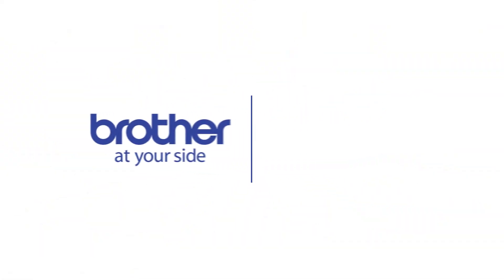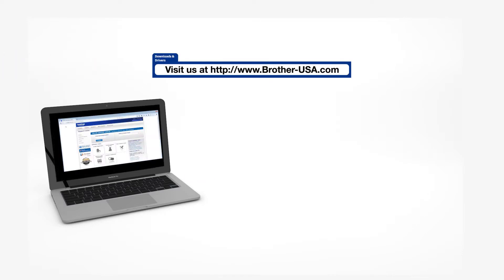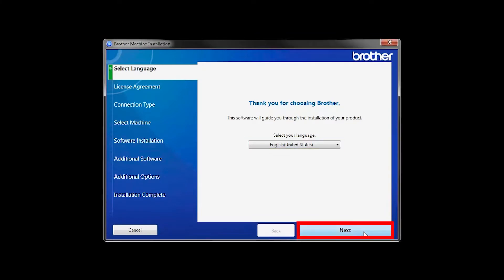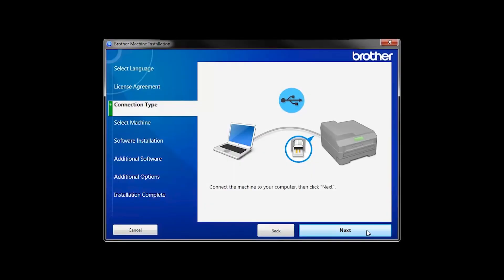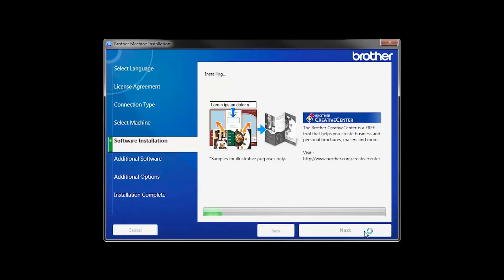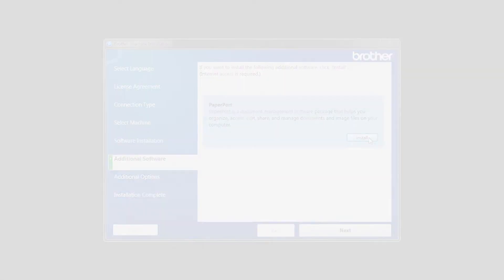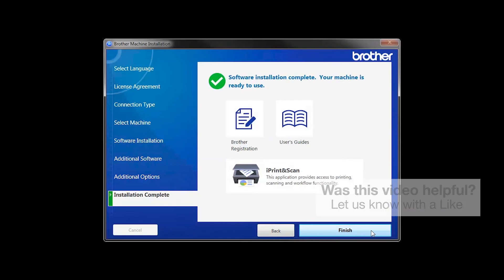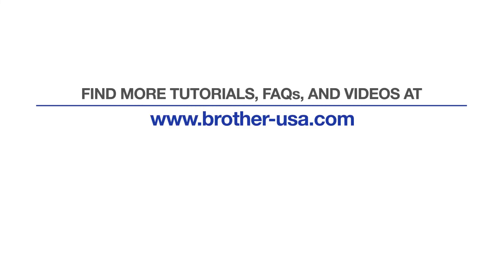Install HLL3230CDW with USB - Windows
Learn how to set up your Brother HL-L3210CW or HL-L3230CDW color laser printer with a USB connection in this tutorial.

Models covered:
Brother HLL3210CW
Brother HLL3230CDW

Quick Links / Table of Contents:
Models covered 00:09
Insert or Download the software 00:18
Running the Installer software 00:31
Connect the USB cable 00:50
iPrint&Scan install 01:07
PaperPort Install 01:19
User’s Guide and Registration 01:34

Transcript:
Welcome. Today we’re going to learn how to install your Brother HL-L3230CDW on a USB connected computer.

This video will cover multiple models and operating systems even though your machine may not match the model on the screen the overall process will be the same. (Covers HL-L3210CW usb setup too.)

 Click "Next"

Customers also searched:
Brother HL L3210CW usb Windows
Brother HL L3230CDW usb Windows